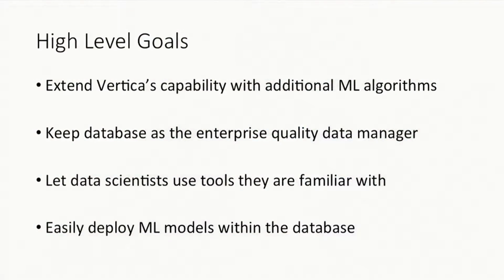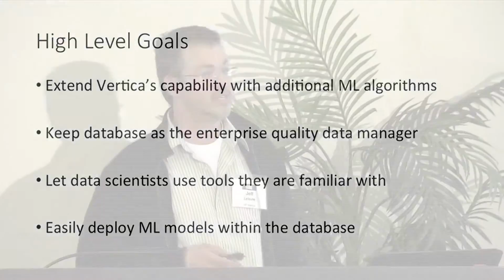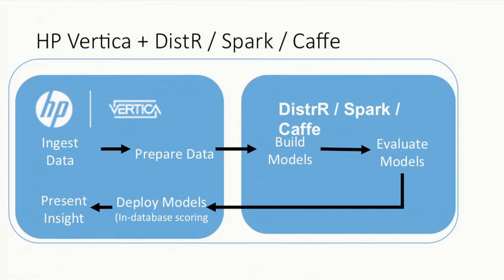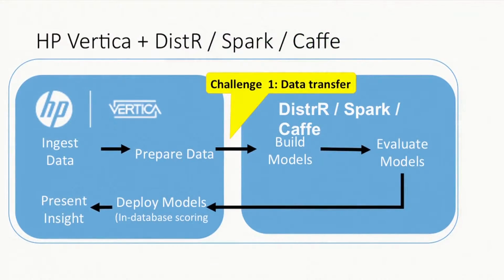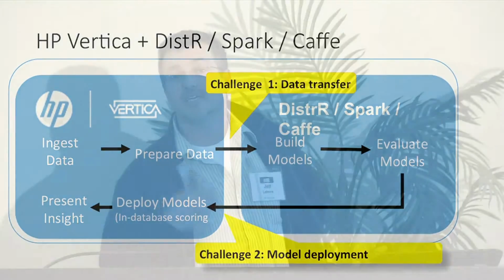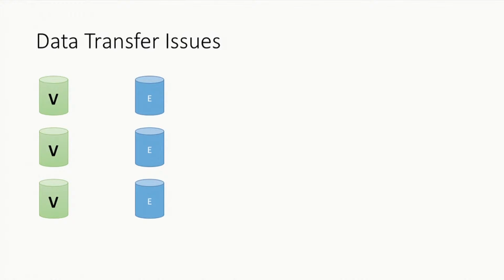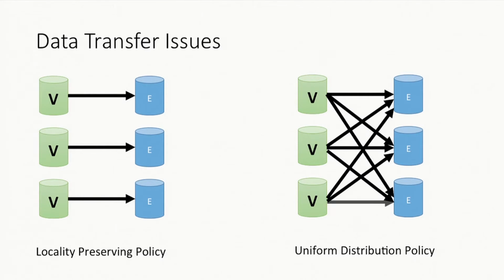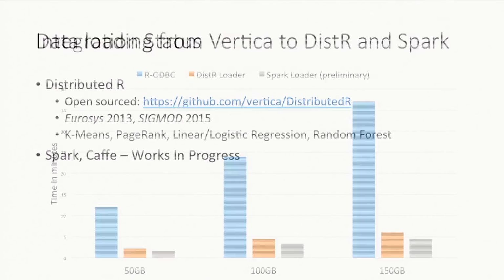XLDB2015: Extending Vertica with External Analytics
Speaker: Malu Castellanos (HP)